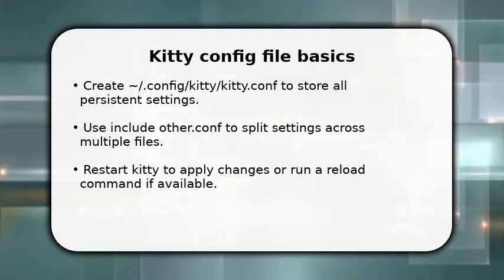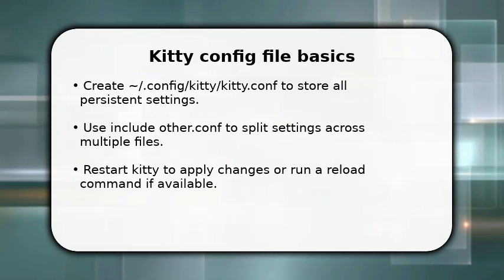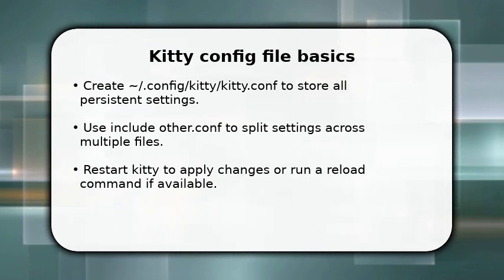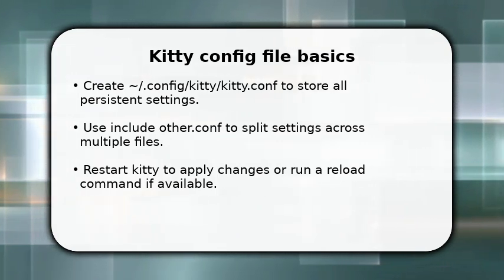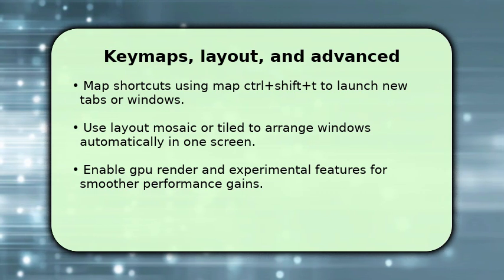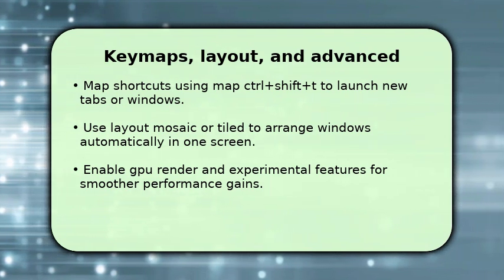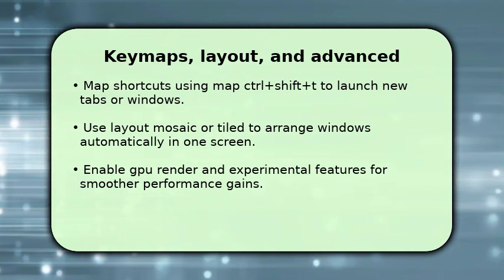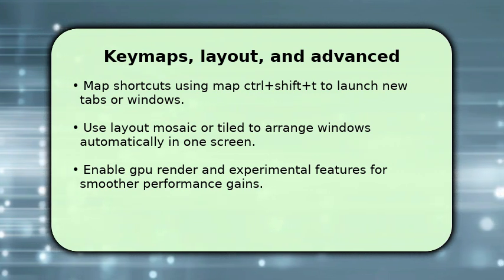How to Config Kitty Terminal - Full Guide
How to Config Kitty Terminal - Full Guide | 🔒 Surfshark VPN Deal — Stay private and secure. $1.99/mo + 3 Months Free ▸

Dive into the world of terminal emulators as we guide you through configuring Kitty Terminal. This comprehensive video tutorial covers essential settings, customization options for a personalized experience, and tips to troubleshoot common issues.

Kitty Terminal, terminal emulator configuration, customize terminal, Linux desktop environment, command line interface setup, user-friendly keyboard shortcuts, adjusting display settings for Kitty, accessibility features in terminal emulators, enhancing productivity with custom themes, Kitty Terminal troubleshooting